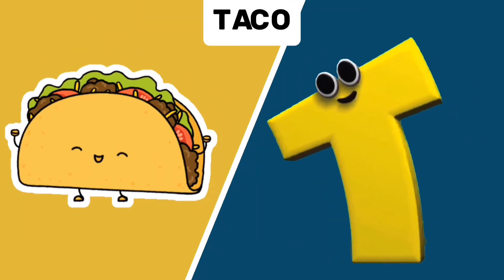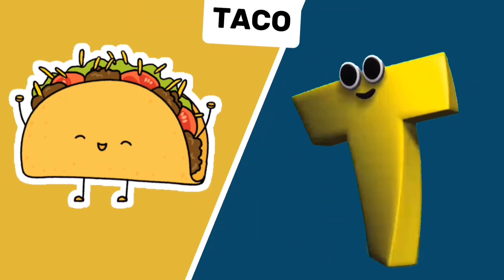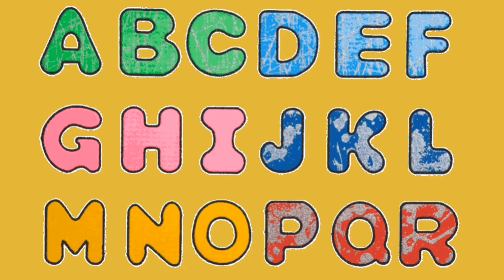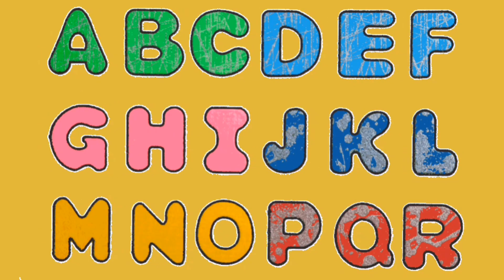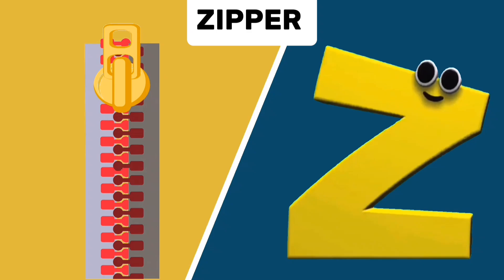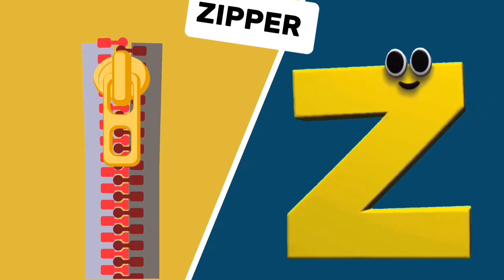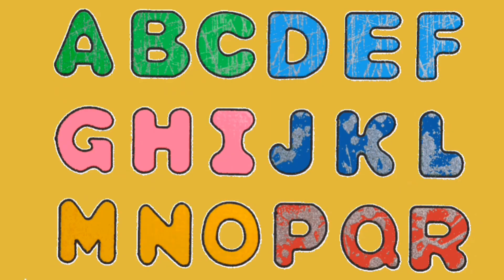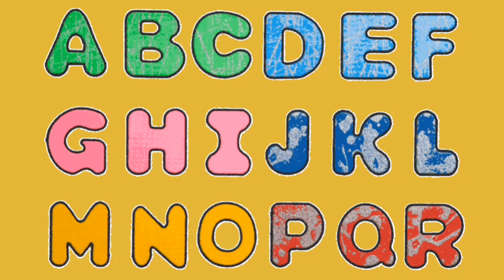Alphabets Phonics Song, Preschool Rhyme and Song for Kids